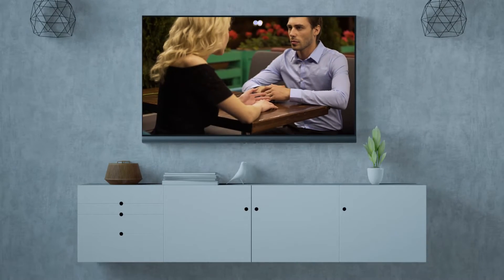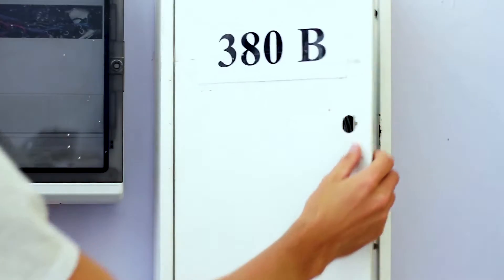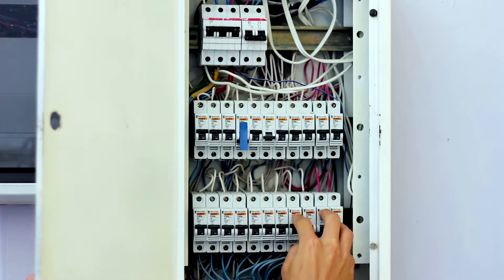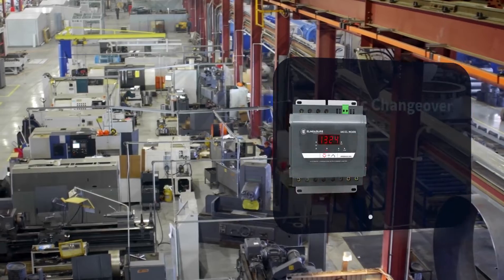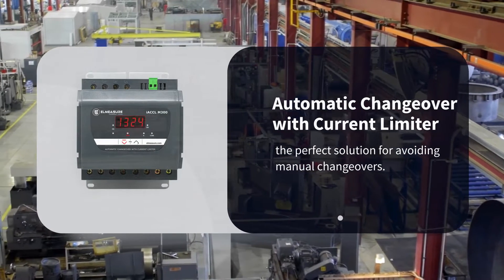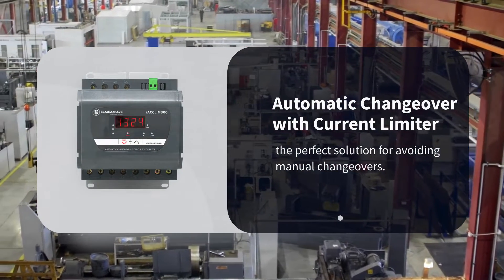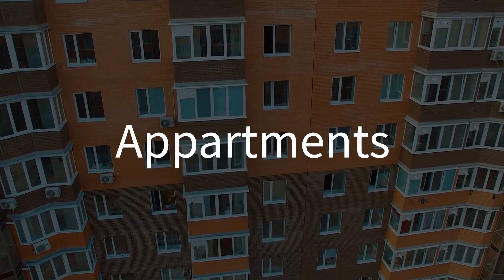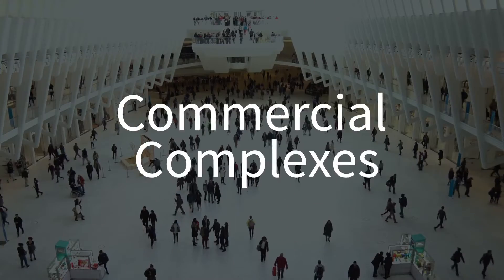Avoid manual changeovers. ACCL — The perfect solution.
When you are relaxing at home watching your favorite TV show or spending quality time with your family, power cuts and manual source changeovers in the middle of it could be very annoying.
An ACCL is the perfect solution to put an end to all these troubles.

From modern apartments, villas to commercial complexes, the iACCL M300 is a go-to automatic source changeover switch for seamless automation. In addition to the automatic switching, you can also programme the device to offer full protection to the connected equipment at home from under/over voltages, and genset from overloads.